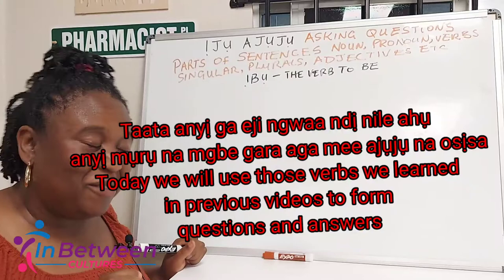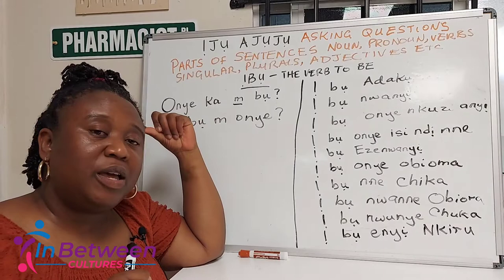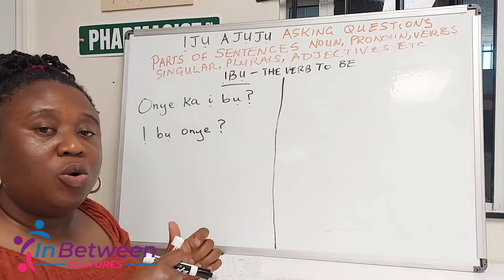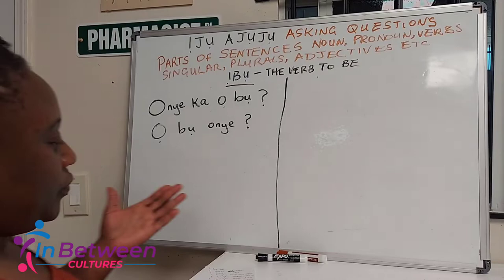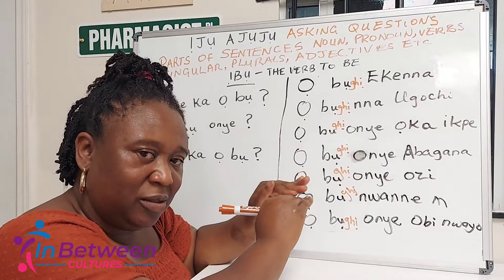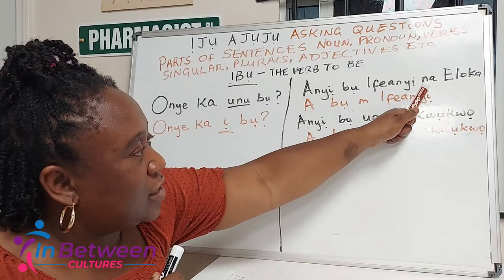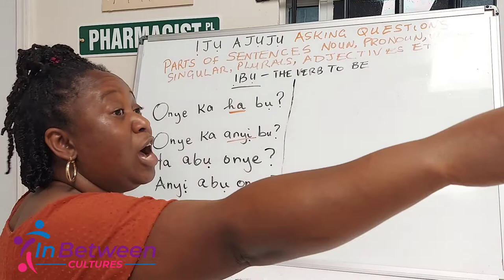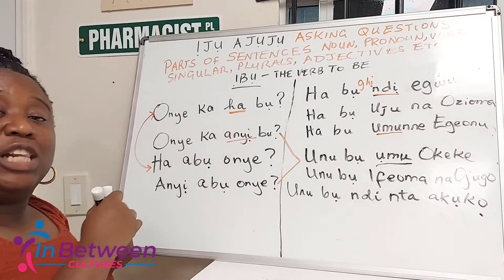CONJUGATING IGBO VERBS (NGWÁ) INTO QUESTIONS (AJỤJỤ) AND ANSWERS (AZỊZA) AFFIRMATIVE AND NEGATIVE.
We have been learning how to conjugate verbs in the past videos. Now let us pick some verbs from there and use them to ask questions in the 1st, 2nd and 3rd person singular and plural. Practice practice practice to build your sentence bank. We will touch other figures of speech that appear in the question and answer sentences.